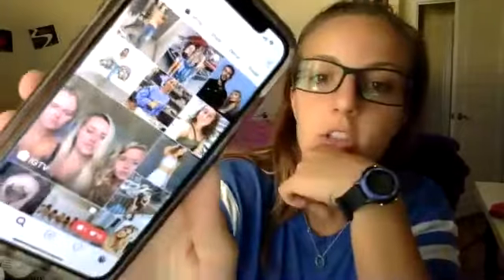Team Call - Live Power Hour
Def take an hour to go through this. Tips throughout and maybe even a rainbow !